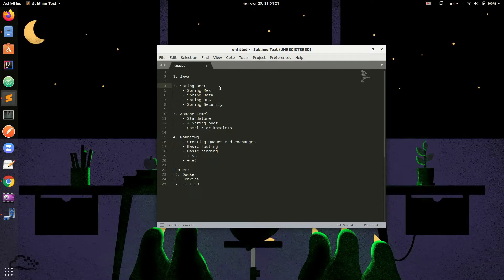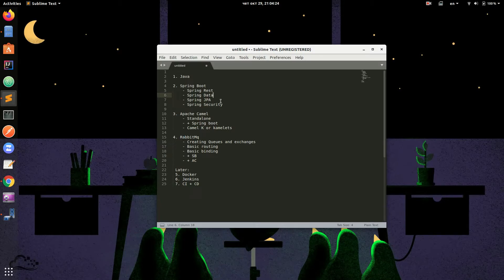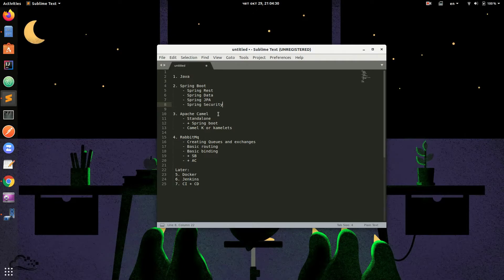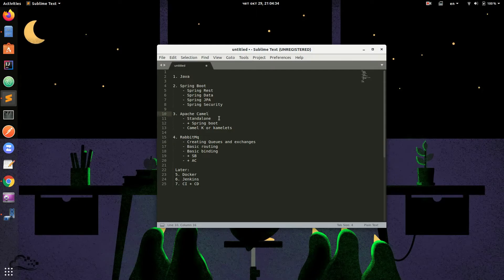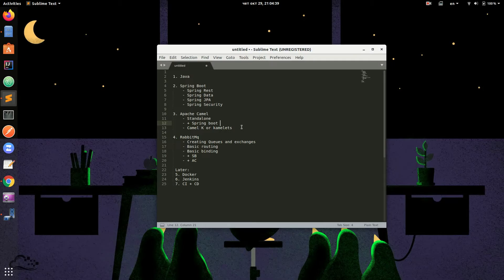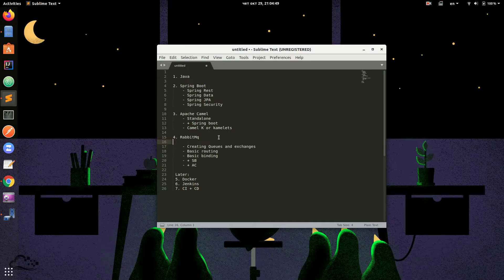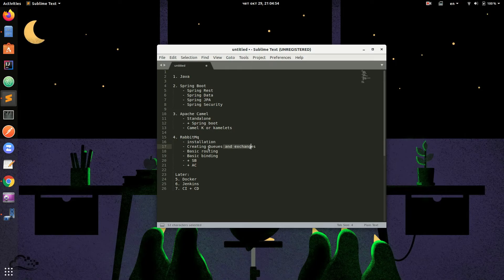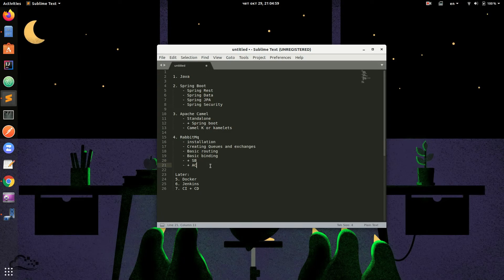George Does Tech Stuff - Spring Boot, Apache Camel, RabbitMQ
Hello!

This my first video and it will be short one. I just wanted to present you what content you can expect to see on this channel.

Spring Boot - We will dive deeper into Spring Rest and Spring JPA.
Apache Camel - Standalone, Camel K, Camel With Spring Boot..etc
RabbitMq - Installing, Queues, Exchanges, Bindings, Management...etc

Last year i wrote eBook, it's a story how I managed to get into software development. It also has some tips how to improve your scheduling and productivity.

Take care,
Djordje / George